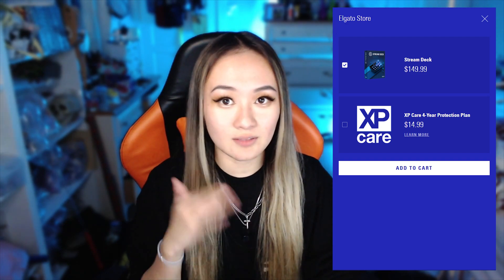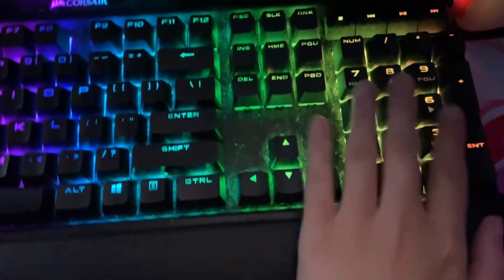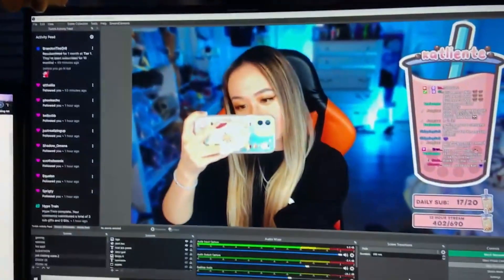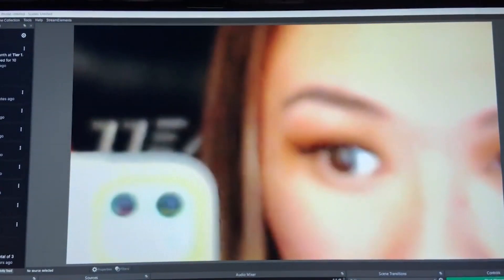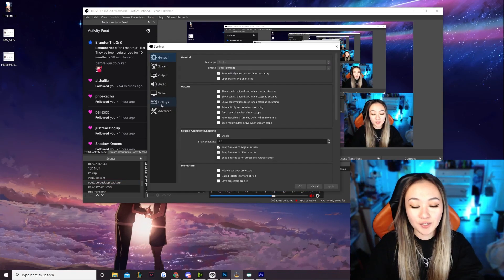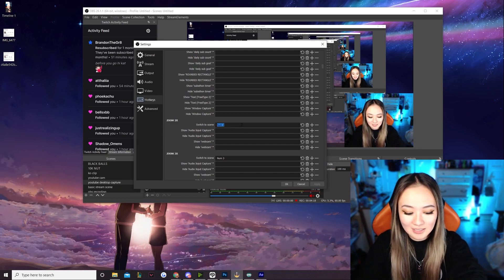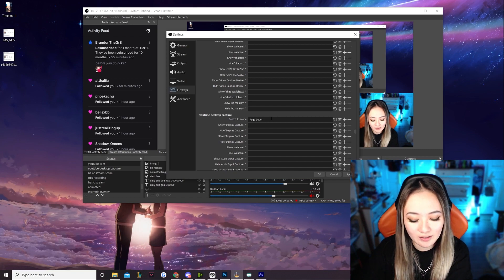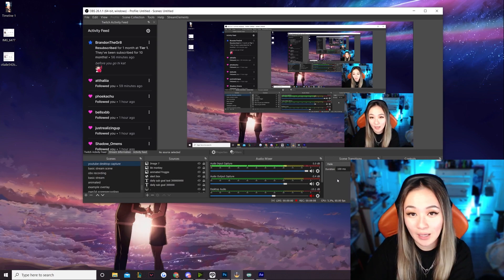Turn Your KEYBOARD Into a STREAMDECK for FREE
I use my numberpad as a streamdeck to get fast transitions that make my stream interesting, and this is how!